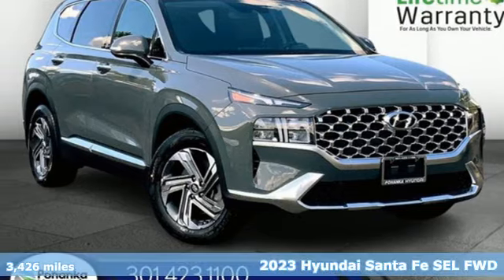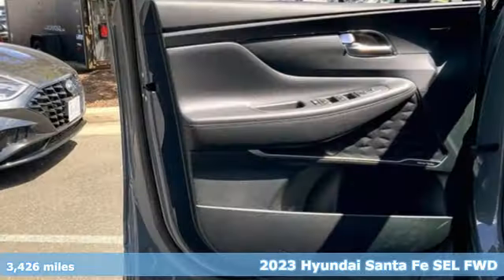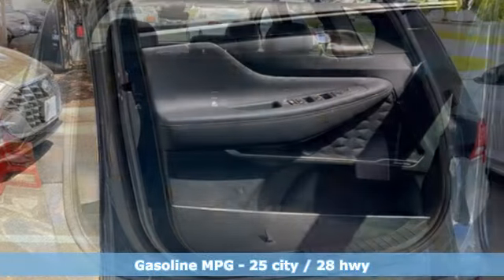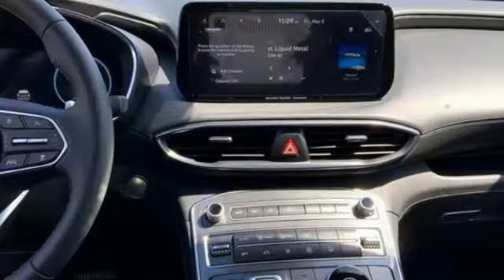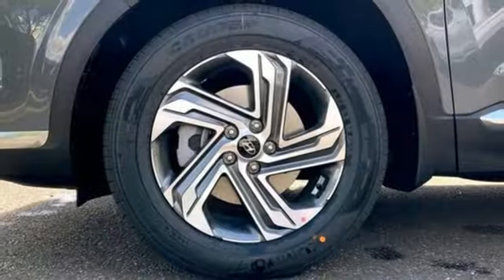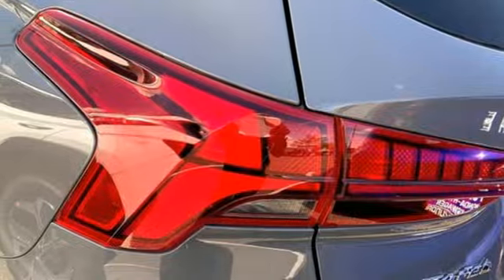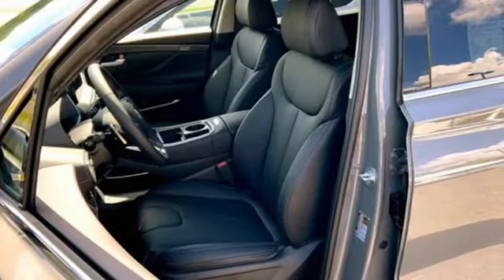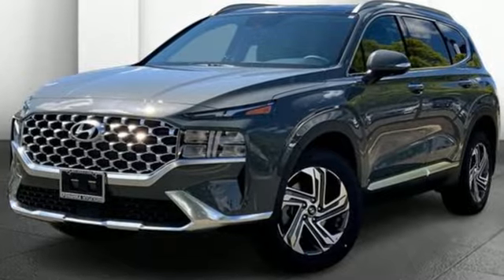Used 2023 Hyundai Santa Fe Capitol Heights MD Washington-DC, MD FRH035213A - SOLD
Year: 2023
Make: Hyundai
Model: Santa Fe
Trim: SEL
Engine: 4 2.5 L
Transmission: Automatic
Color: Hampton Gray
Interior: Black
Mileage: 3426
Stock #: FRH035213A
VIN: 5NMS34AJ8PH576377

Address:
1770 Ritchie Station Court